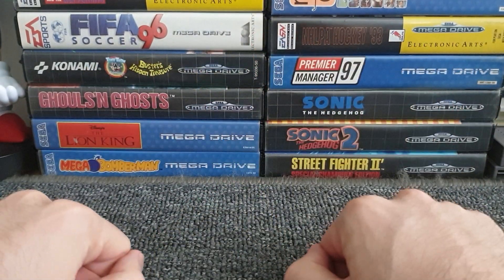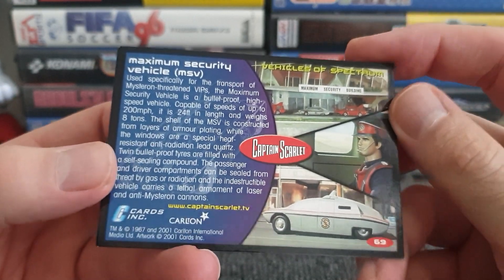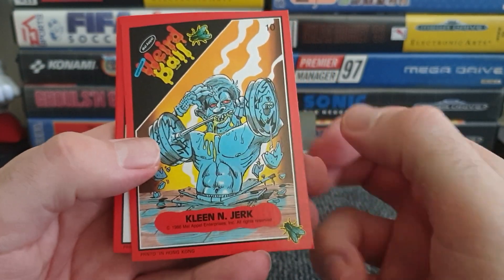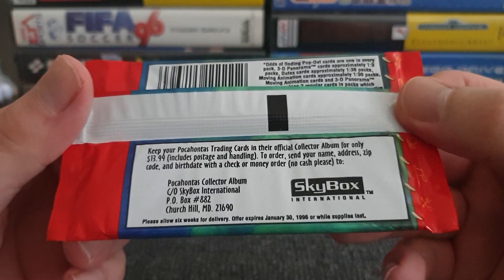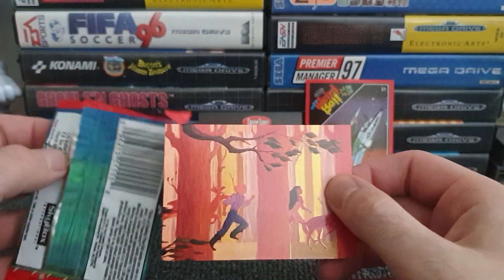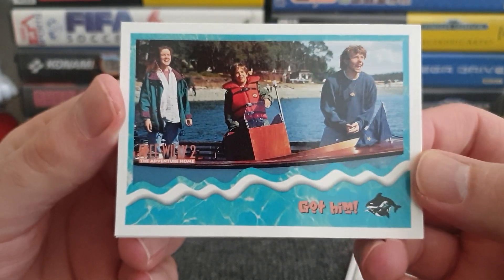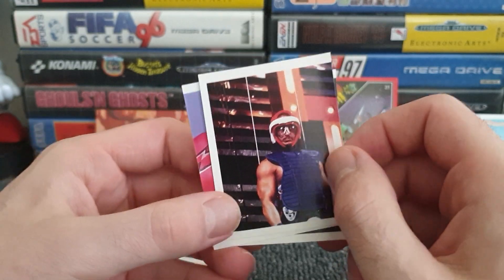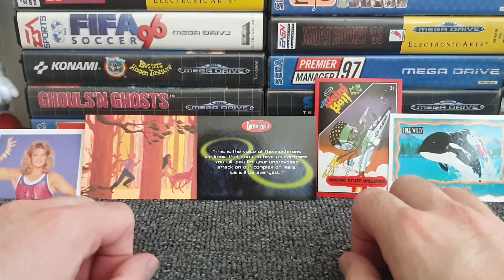5 Random packs #08 Random cards / stickers found on Ebay, pack openings!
Round 8 of the random single packs of cards on many a topic, some very random, that I hunted down on Ebay, that I'm opening! Its just a bit fun and I have to pick a favourite from every pack so see what I pick and see if you agree and why not comment if you dont!

please consider following me on other social media platforms!